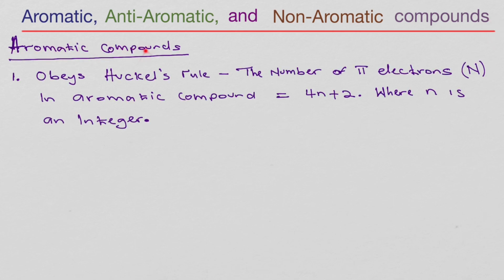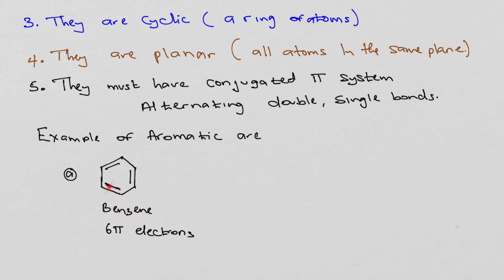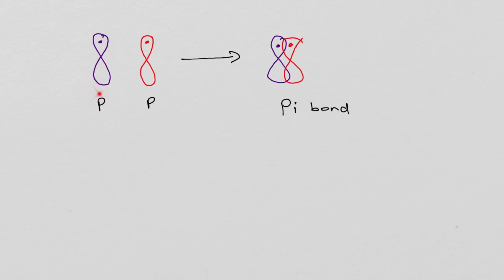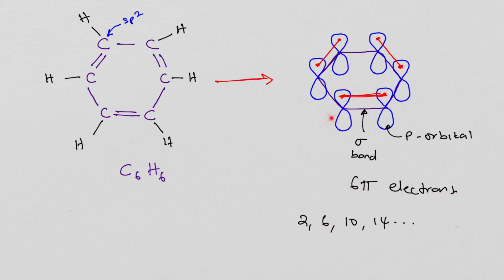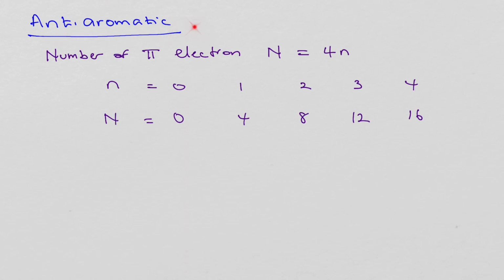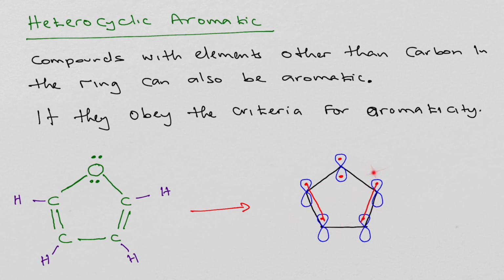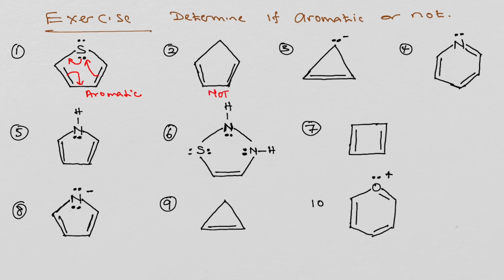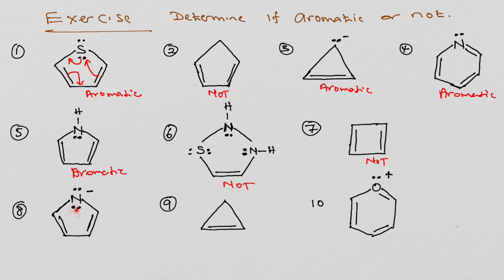What is Aromatic, anti-aromatic and non-aromatic compounds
00:00:11        Introduction
00:00:16        Aromatic Definition
00:02:00        Aromatic Example
00:04:00        Sideways overlap of p orbitals
00:04:36        Benzene Sideways overlap of p orbitals
00:06:12        Aromatic ion
00:07:45        Anti-aromatic compounds
00:08:26        Non-aromatic compounds
00:08:52        Heterocyclic aromatic compounds
00:10:21        Exercise on Aromatic compounds
00:10:30        Answers